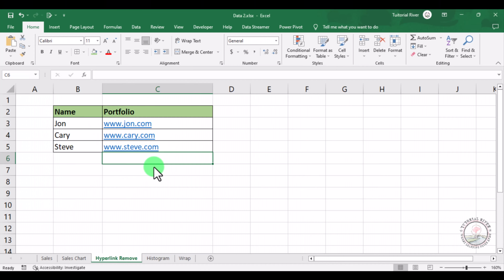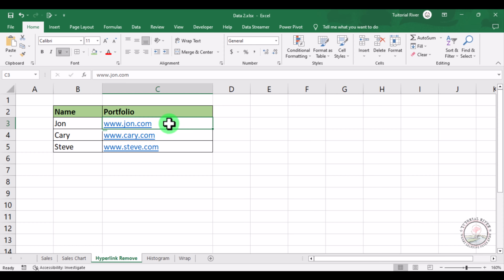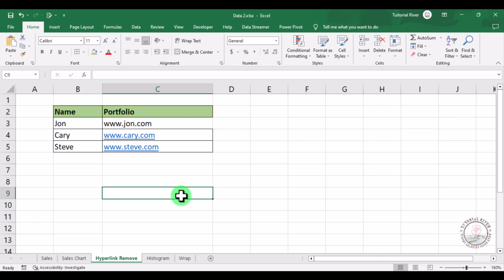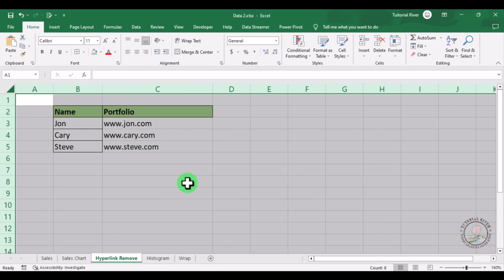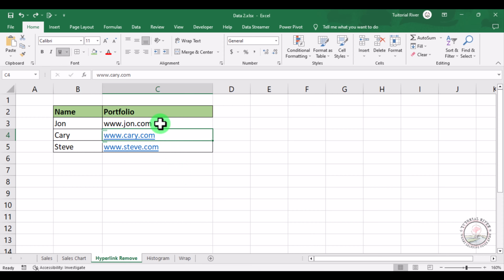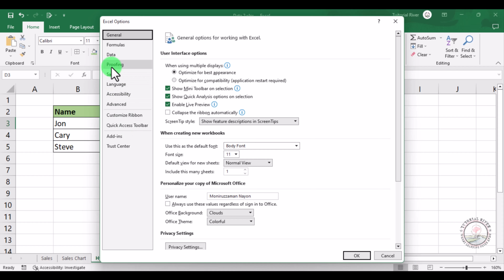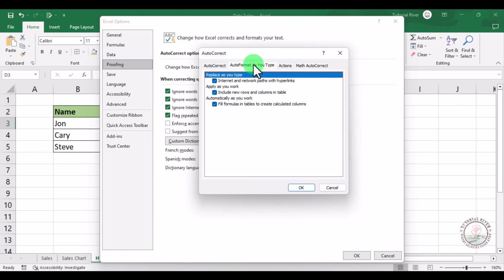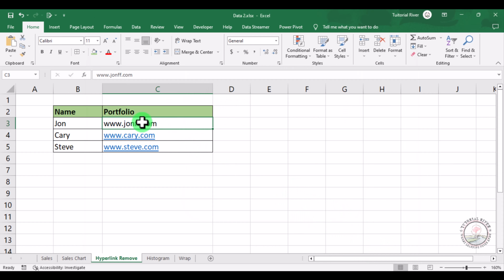How to remove hyperlinks in excel ( Step-by-Step )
In this short article, I'll show you how you can quickly remove all unwanted hyperlinks from an Excel worksheet at once and prevent their occurrence in the future. The solution works in all Excel versions starting from Excel 2003 through modern Excel 2021 and desktop Excel included in Microsoft 365.
Remove multiple hyperlinks from Excel cells.
From my experience, this behavior is annoying rather than helpful :-(
So after typing a new email to my table or editing a URL and pressing Enter, I usually press Ctrl+Z to remove the hyperlink that Excel automatically created…